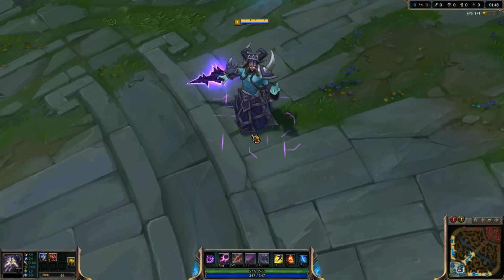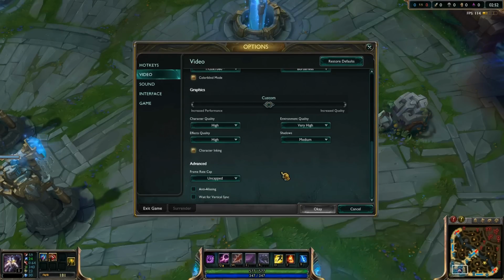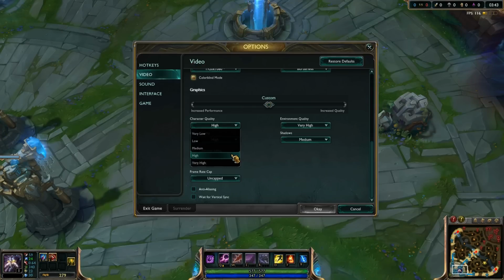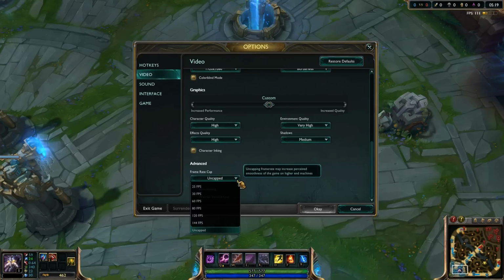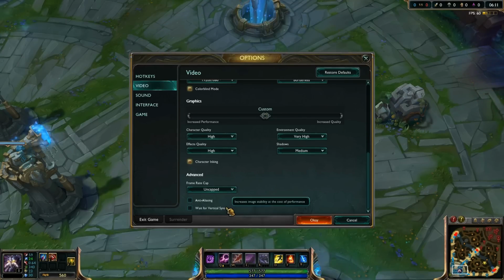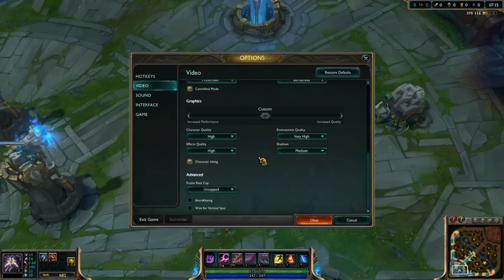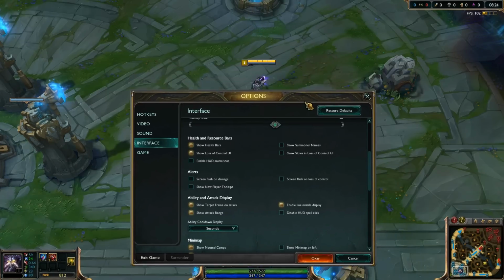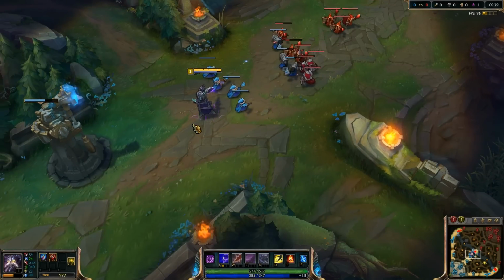Tips for LoLing - Graphic Settings and Interface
This video is to help you set up you graphics setting to run league of legends at the best fps for your pc! Have any other tips or questions?

-My PC spec's in case you're wondering -
Motherboard - ASUS M5A97
CPU - AMD FX-8150 3.6GHz
Memory - 16GB Corsair Vengeance
Video Card - Sapphire Radeon 7870
Power Supply- Corsair HX850W
Disc - Lite-On Blu Ray
Hard Drives - 240GB SSD, 2TB Seagate, 1TB WD Black HDD, 1TB WD exteral HDD.
Mic- AT2020